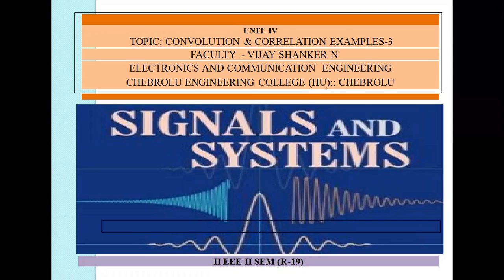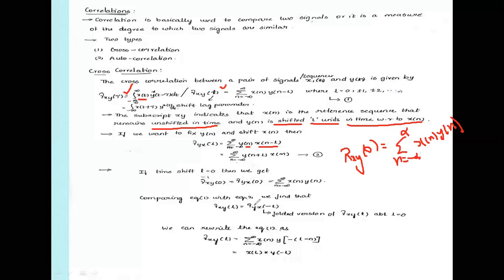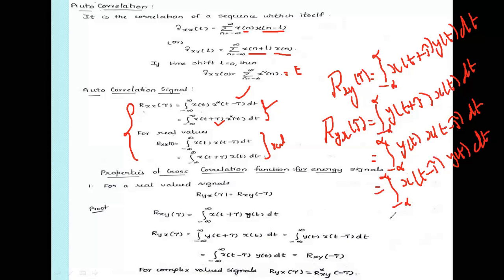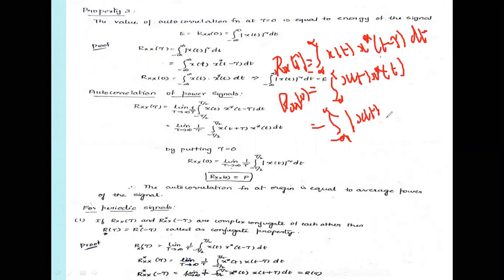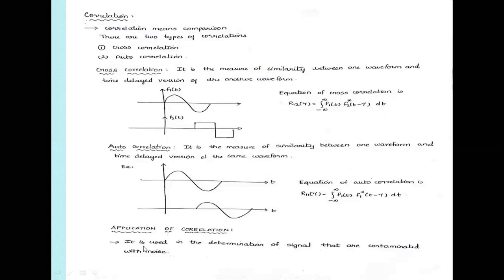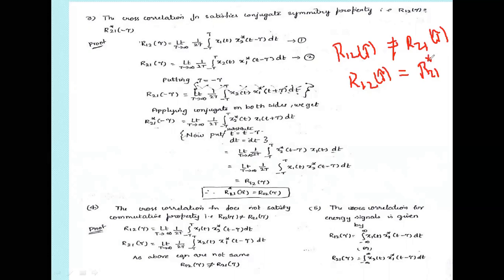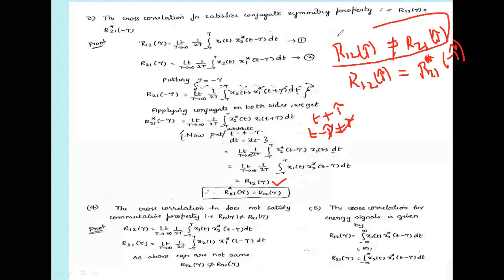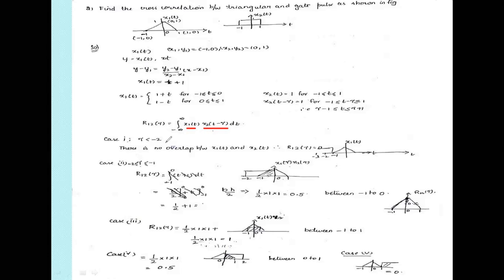JNTUK (R-19) II-EEE II SEM SUB:SS UINT-IV TOPIC:Convolution&Correlation Examples-3 Lecture-14 By NVS